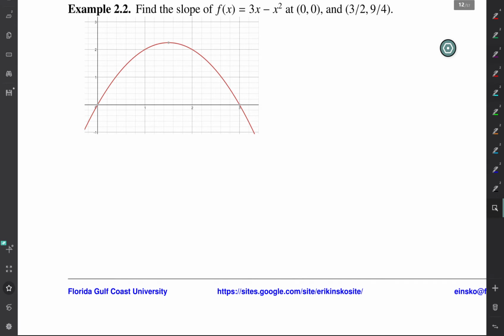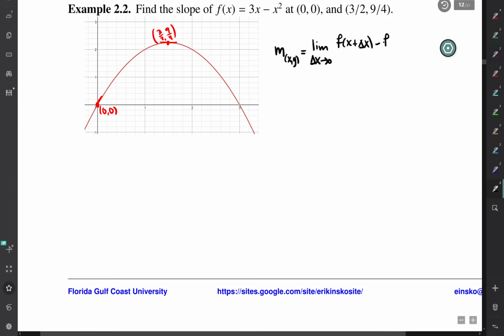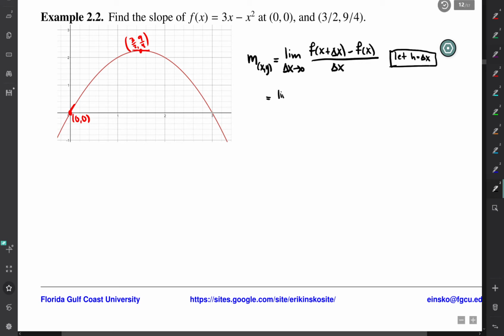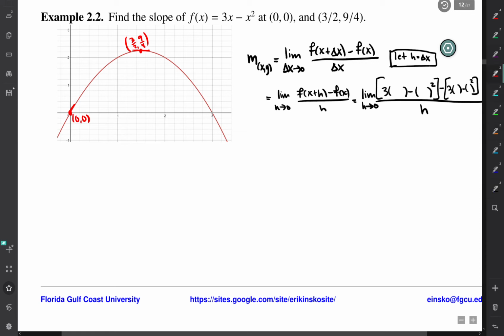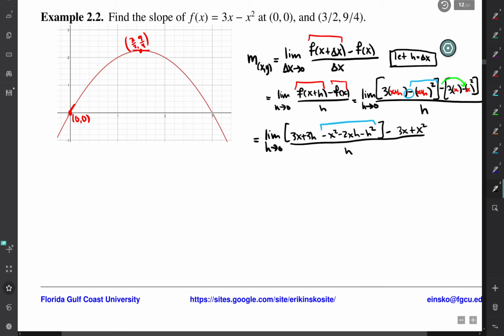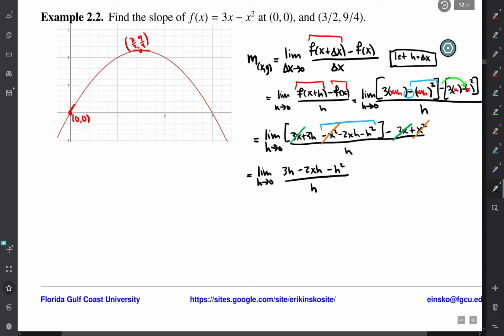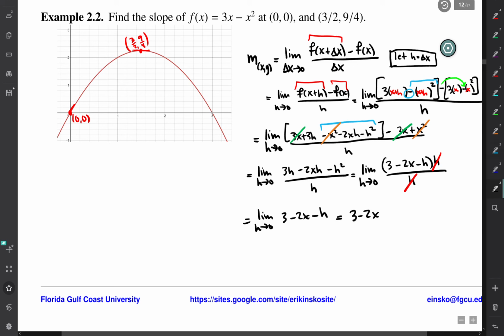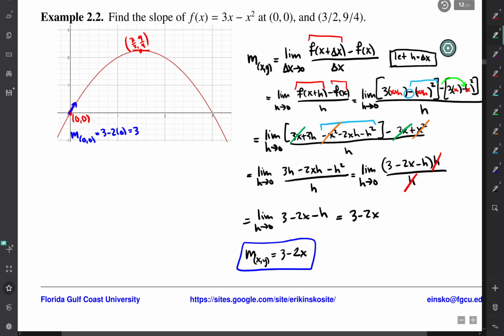Elementary Calculus Example 2.2 - Limit Definition of the Derivative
Calculating slope of a curve using the limit definition of the derivative.